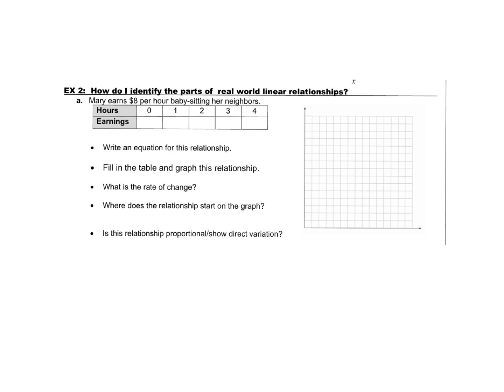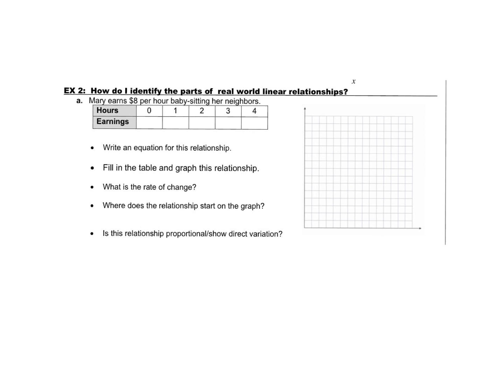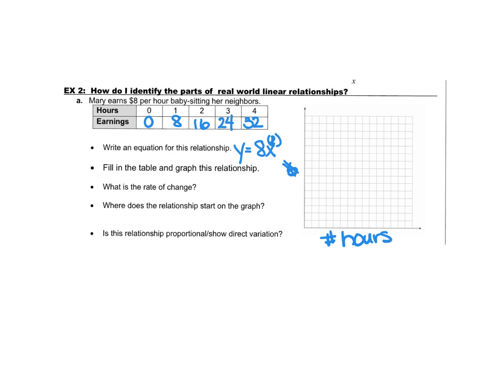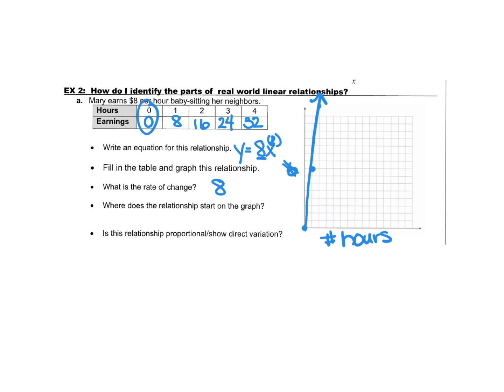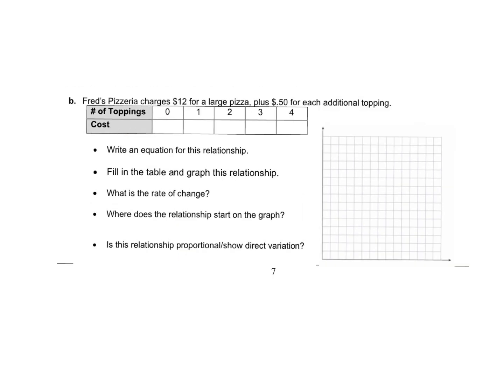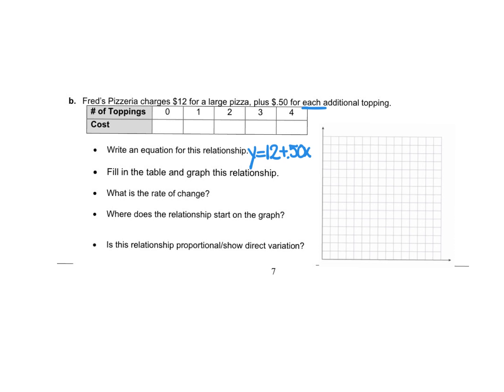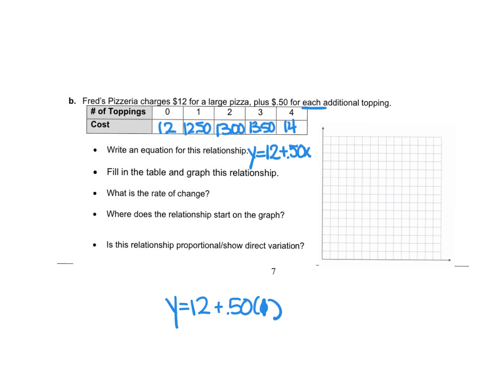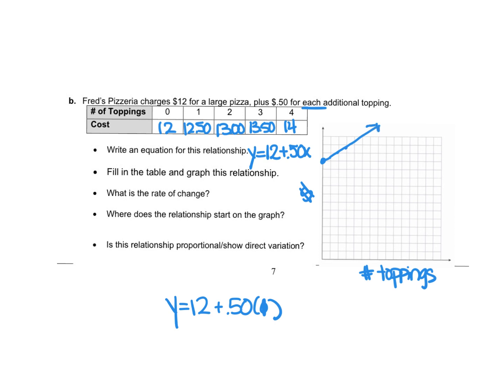4.4 Lesson - Linear Functions Ex 2